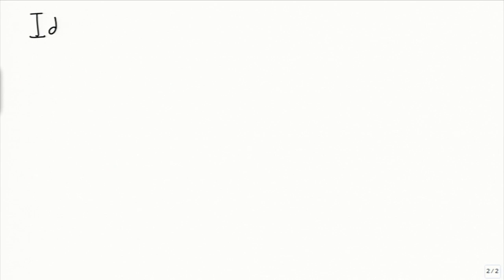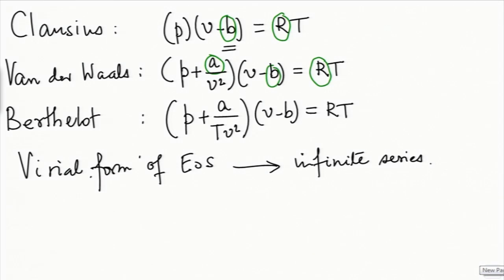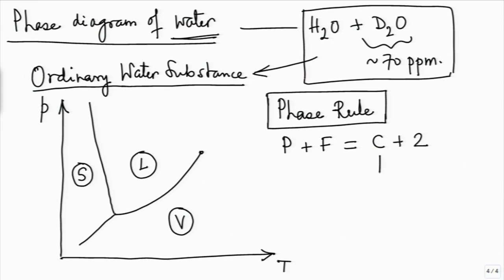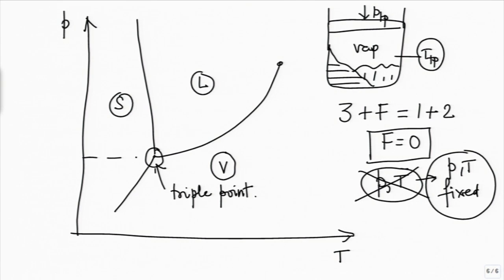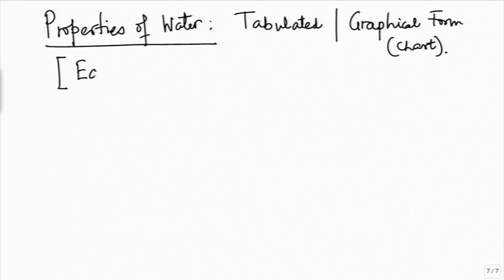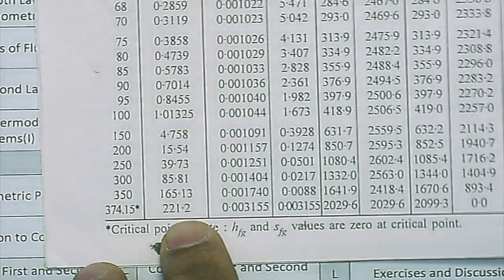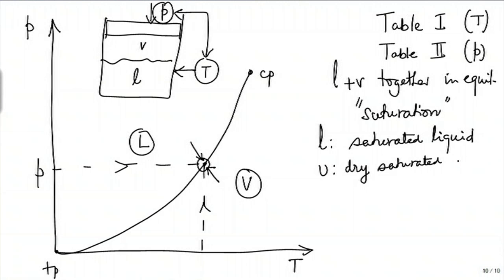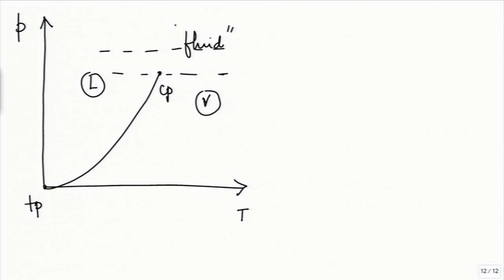ET M L8 Properties of Fluids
"This is 8th session of Engineering Thermodynamics Workshop arranged for Teachers. It was delivered by Prof. U. N. Gaitonde from IIT Bombay.

In this session he talked about ideal gas, phase diagram of water, Introduction of steam tables and properties of fluids and he also did one exercise of steam tables.

The syntax used in the video title is as follows :
ET - Engineering Thermodynamics